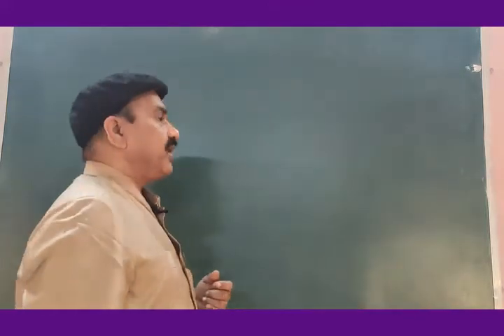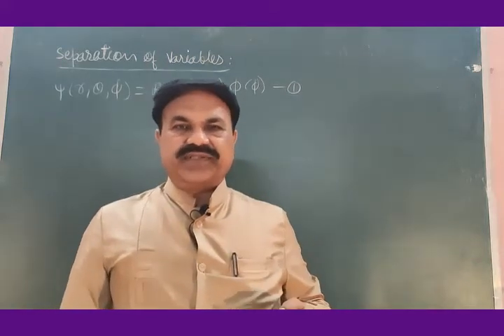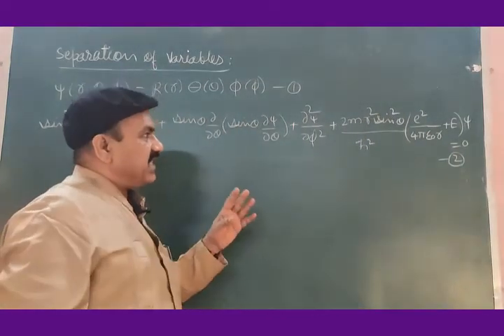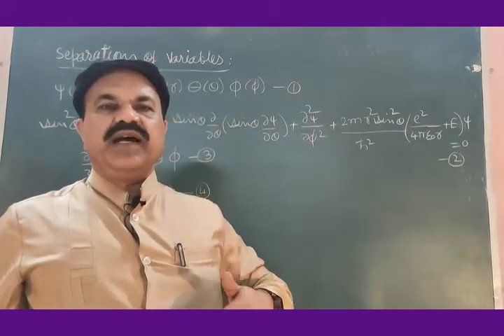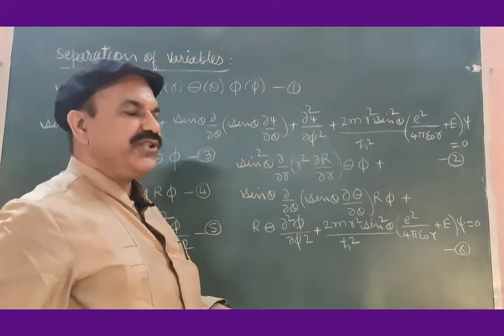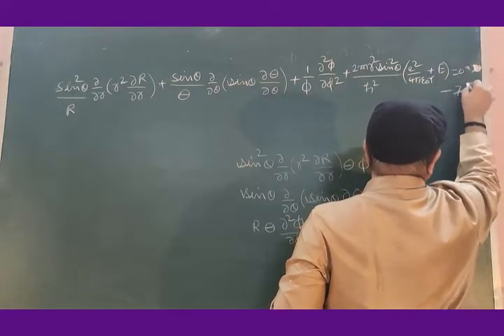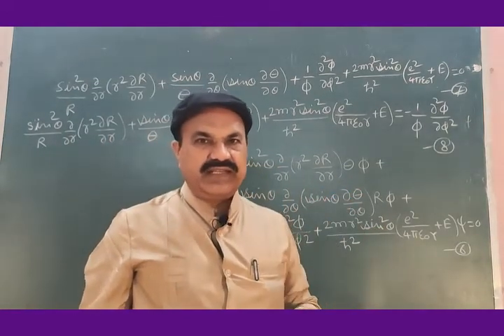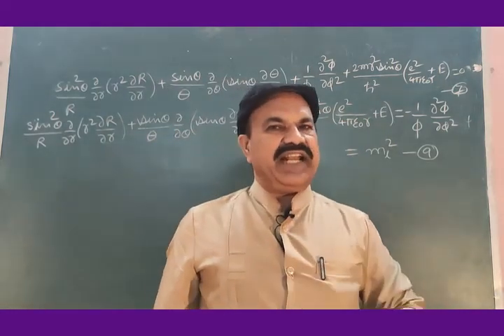B SC III SEPARATION OF VARIABLES 1